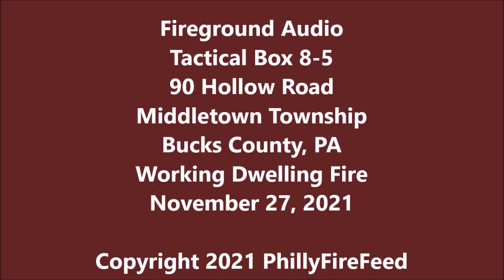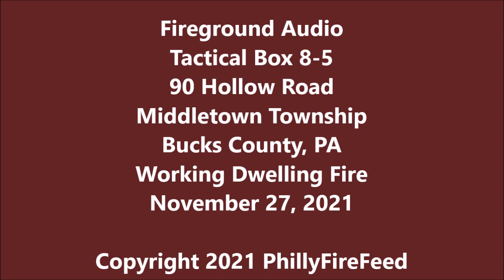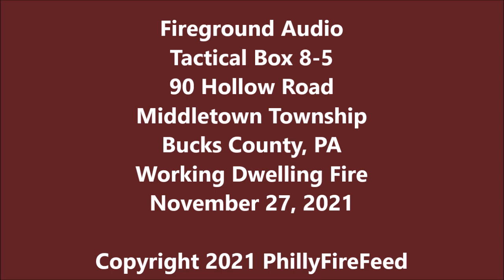11-27-21, 90 Hollow Rd, Middletown, Bucks Co, PA, Working Dwelling Fire